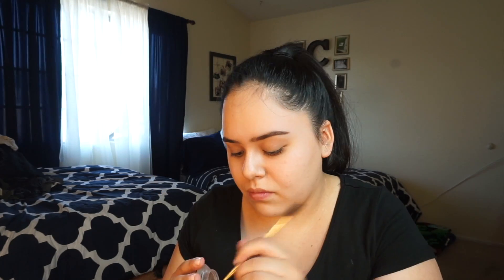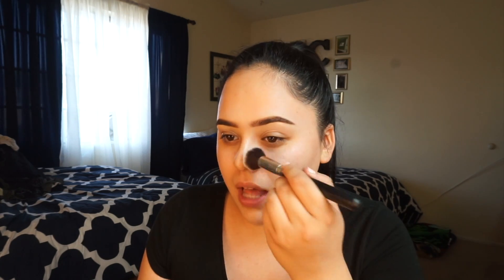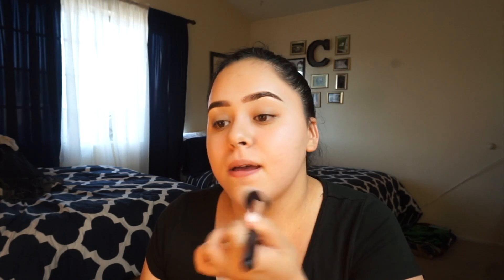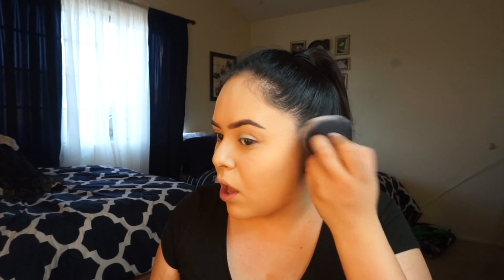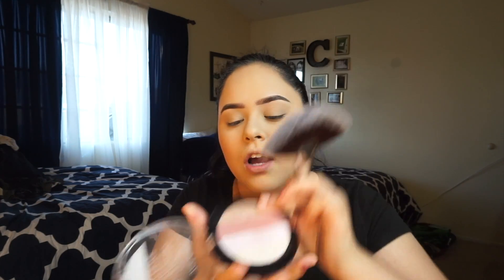SIMPLE BACK TO SCHOOL MAKEUP LOOK!!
HEY! this is as simple as I could get for you guys lol I had to make it a bit full coverage just because I was breaking out but if you don't like the Milani foundation you can always go for the maybelline fit me foundation it works just as good!